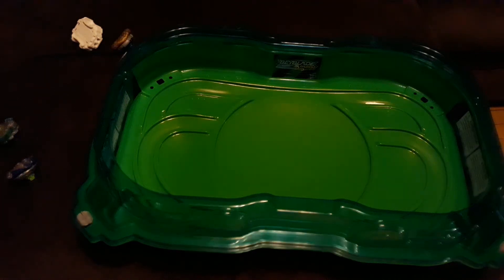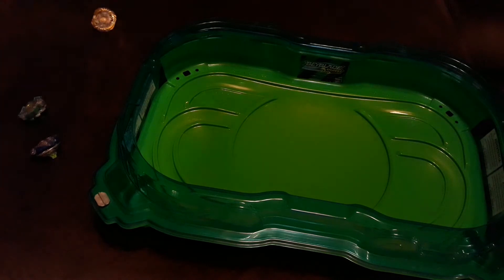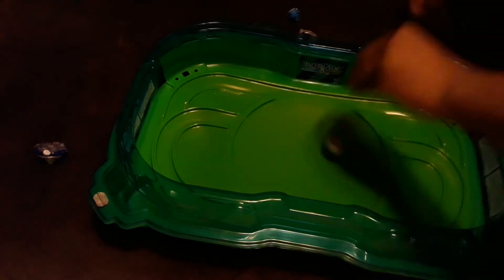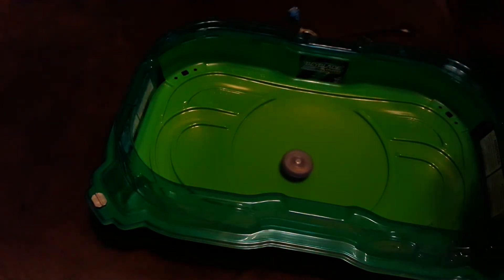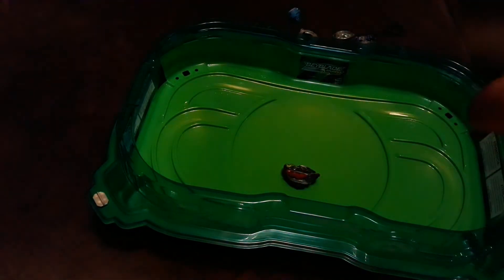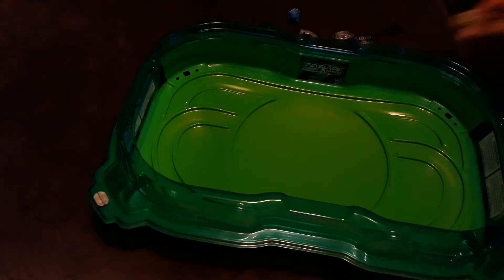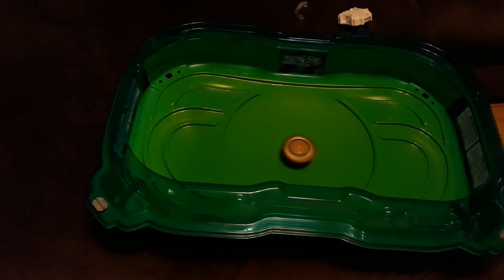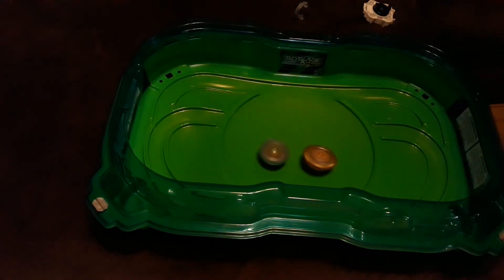My spin stealing astro! (Must watch for epics XD)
So i just found this combo and it did what no other atsro could do...spin steal! Watch this amazing vid of how it does